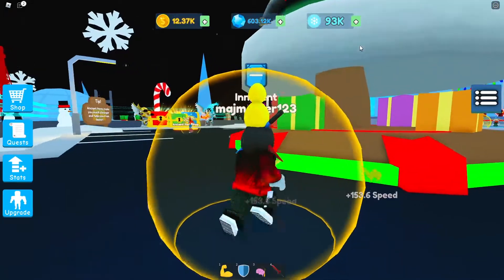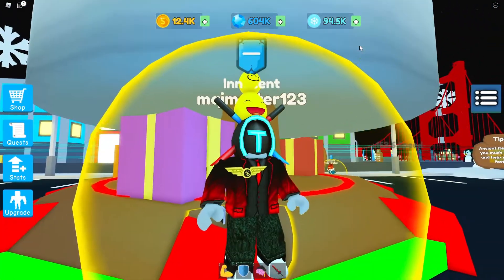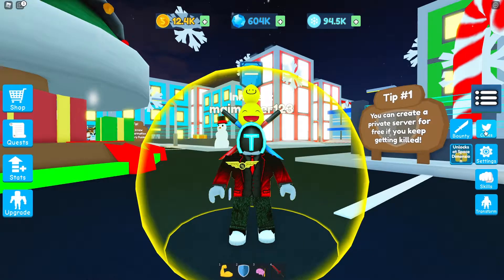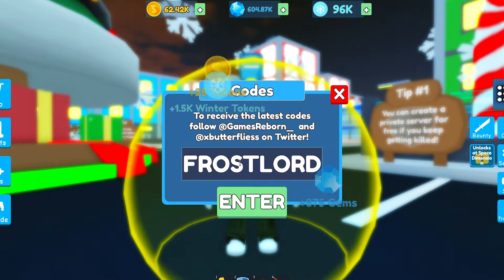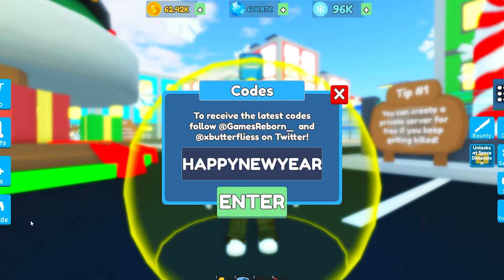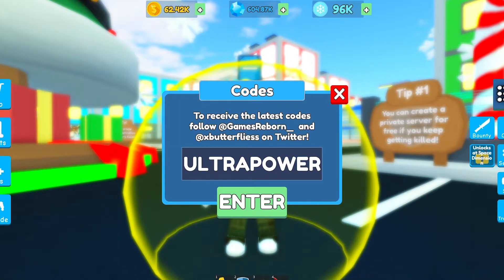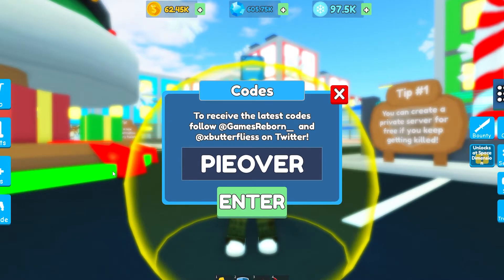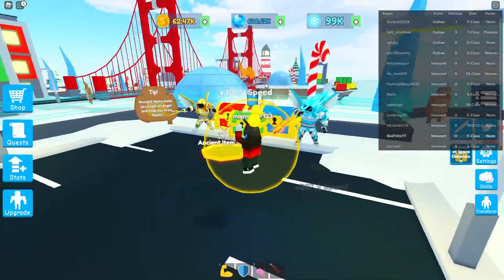SUPER POWER FIGHTING SIMULATOR CODES *SECRET UPDATE*NEW ROBLOX SUPER POWER FIGHTING SIMULATOR (2022)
Thank you for. helping me grow fliam flim

UPER POWER FIGHTING SIMULATOR CODES *FREE TOKENS* NEW ROBLOX SUPER POWER FIGHTING SIMULATOR! (2022)